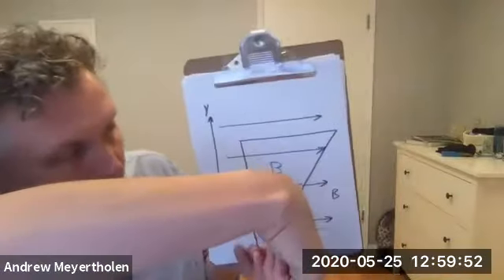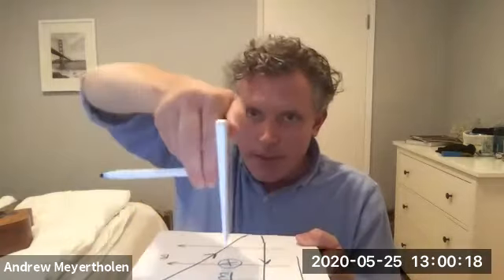Disc 8 Prob 3 Triangle